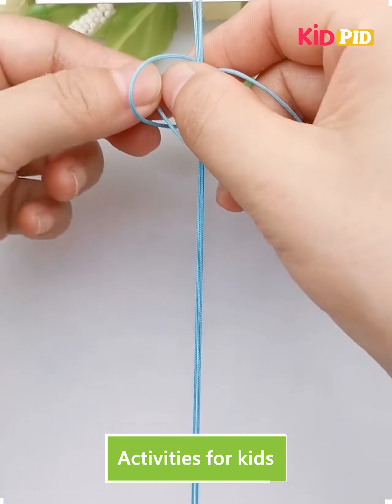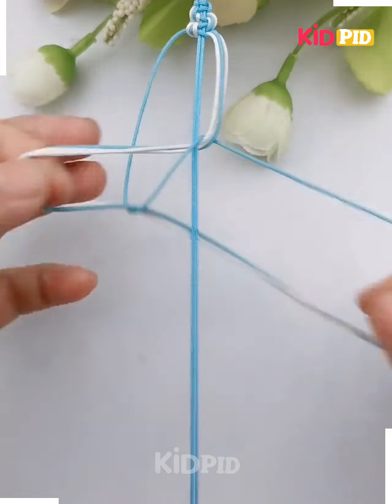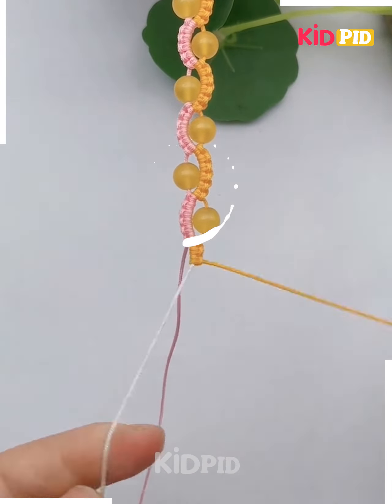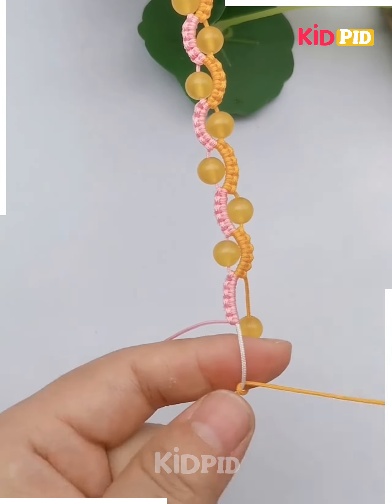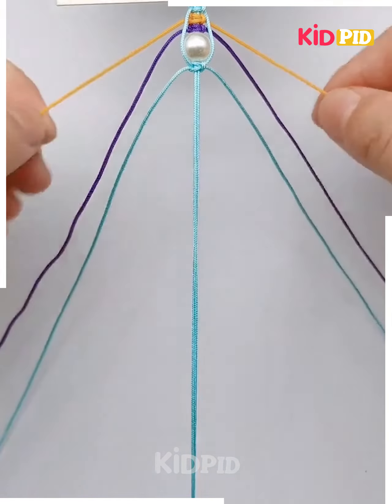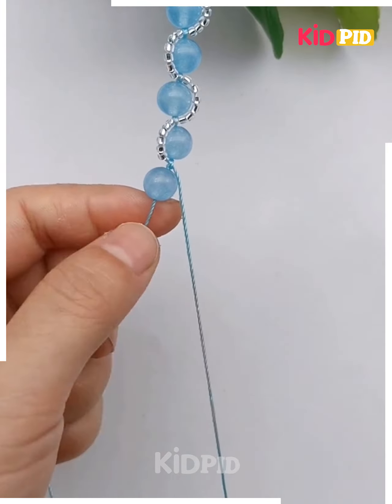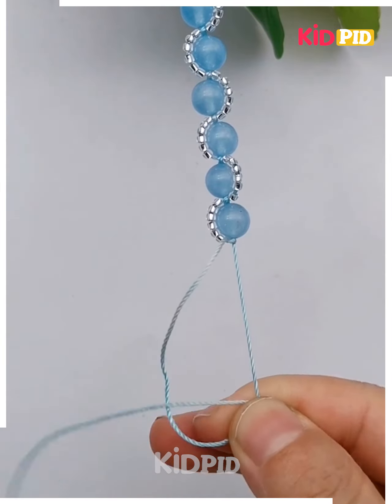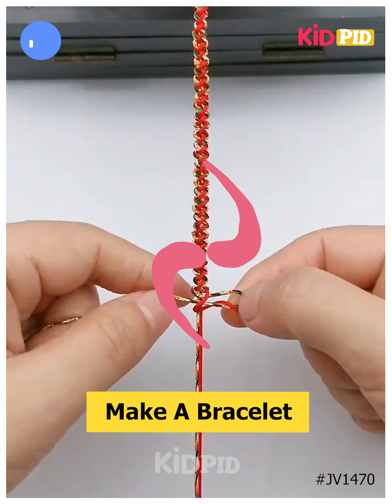Creative Thread Designs DIY Patterns with Pearls and Colors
Get ready to be amazed by these Creative Thread Designs DIY Patterns with Pearls and Colors! In this must-watch video, we dive into the mesmerizing world of crafting and unleash your inner artist. Learn how to add a pop of color and a touch of elegance to your projects with pearls and vibrant hues. Whether you're a seasoned crafter or a newbie looking to explore the world of craft, this tutorial is perfect for you! Get inspired, get creative, and let your imagination run wild with these unique techniques. Get your crafting supplies ready and let's weave some magic together!
0:04 - Making an S pattern with threads
0:23 - Creating a flower pattern with pearls
1:37 - Making designs with three different colored threads
2:25 - Creating a bracelet pattern with pearls and threads
3:12 - Making a design with a multicolor thread and a red thread

In this video, we're going to explore some fun and creative DIY patterns using pearls and colorful threads. Whether you're into crafting, making handmade decorations, or just looking for easy crafts to try, this step-by-step tutorial is perfect for you.

First, we'll start by making an S pattern using threads. We'll tie a blue thread at the center and then add a white thread at one corner. By repeating the process, we'll create a beautiful S pattern that can be customized to any desired length.

Next, we'll dive into creating a flower pattern using threads and pearls. Using pink and yellow threads, we'll tie knots to form semicircle patterns. By adding pearls along the way, we'll achieve a stunning floral design.

For those who love experimenting with colors, we have a design that will surely catch your attention. Using three different threads - blue, yellow, and purple - we'll tie knots and incorporate white pearls into the pattern. This colorful design can be repeated to create bracelets or wristbands that will add a touch of charm to your outfit.

If you're a fan of pearls, we have another idea for you. By combining blue threads and pearls, we'll create a pattern with partitions. With the addition of small beads, the design becomes more intricate and eye-catching.

Lastly, we'll show you how to make a unique design using a multicolor thread and a red thread. By twisting the threads and adding loops, you can create a versatile design that can be used in various ways.

With these DIY patterns, you can unleash your creativity and make beautiful handcrafted jewelry, accessories, or even decorate your home. Happy crafting! 🎨✂️📿